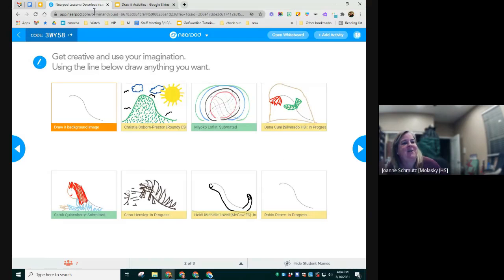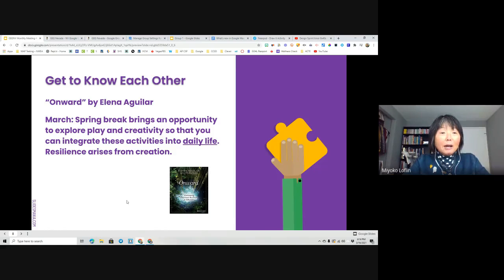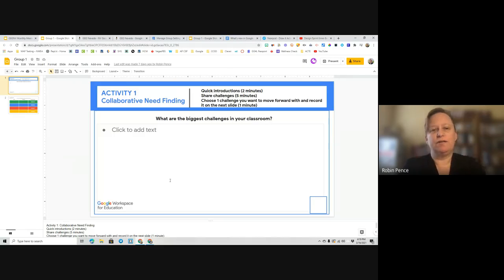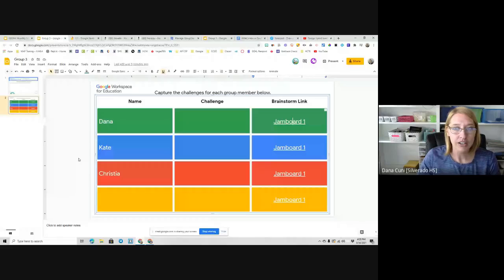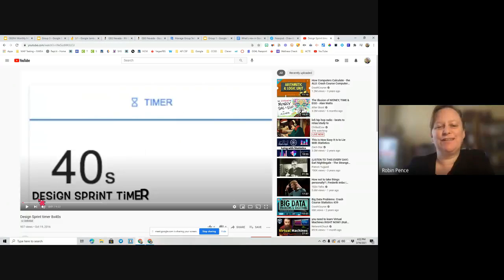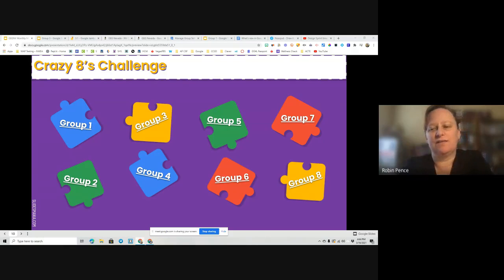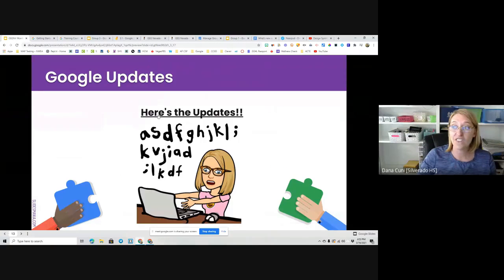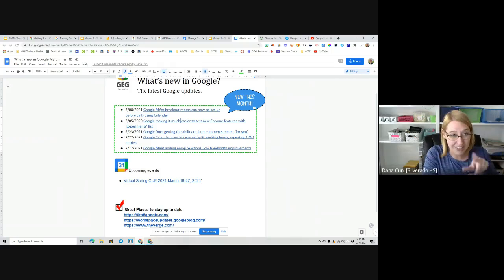GEG Nevada Monthly Meeting #8 3/16/2021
Join us for our monthly meeting to learn more about Google Tools for Education.  Find meeting times, dates, and other resources on our